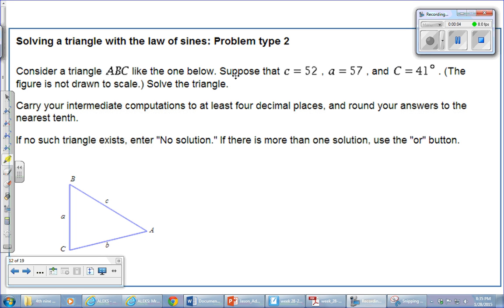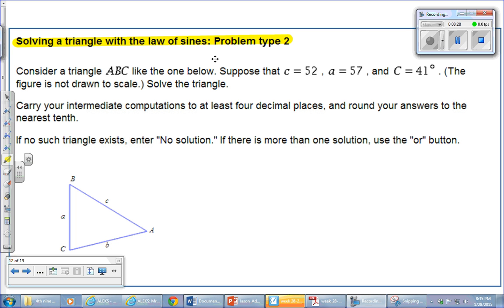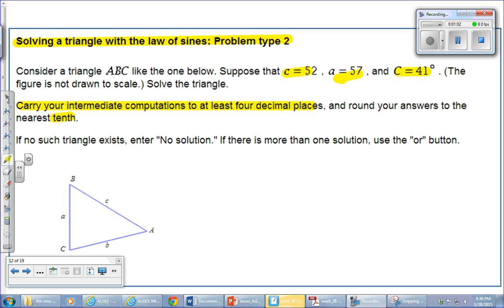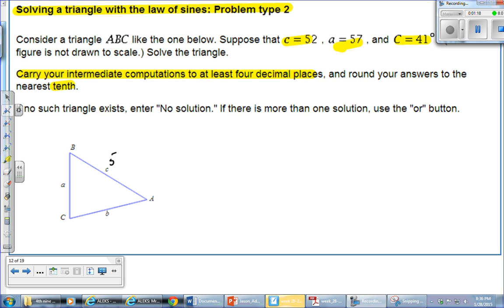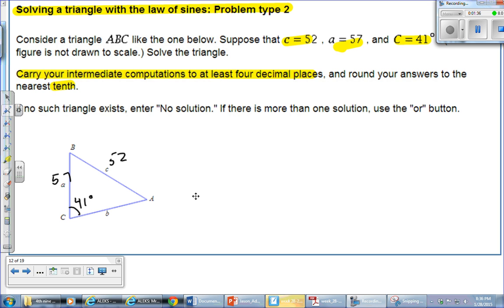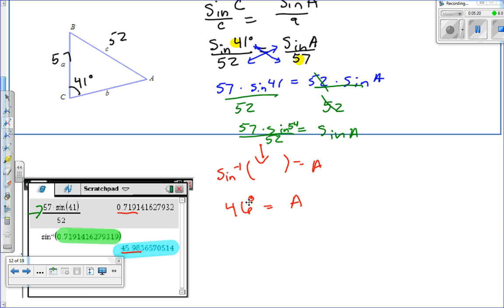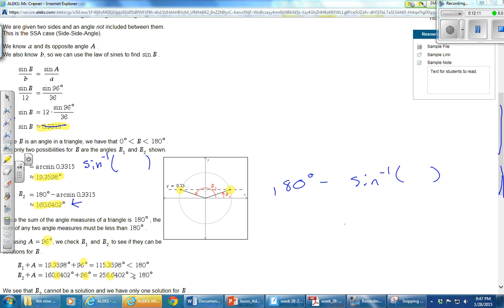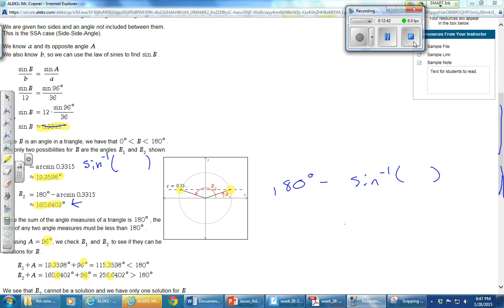Solving a triangle with the law of sines Problem type 2